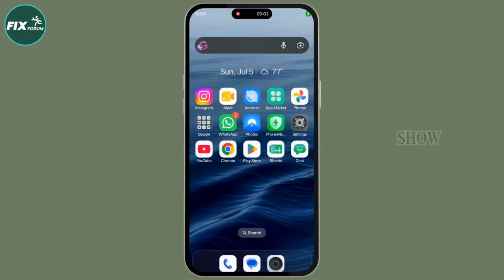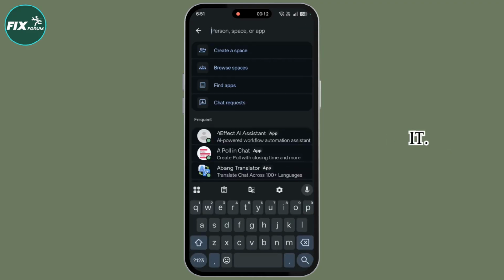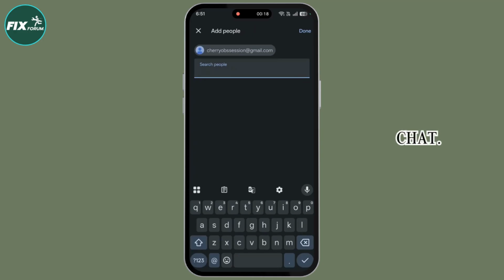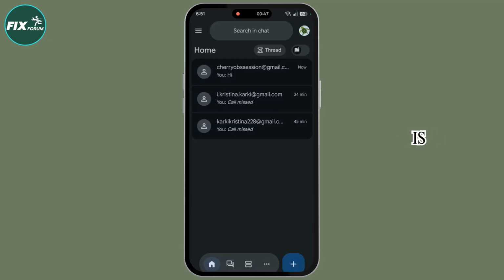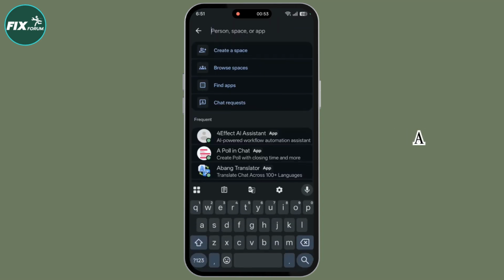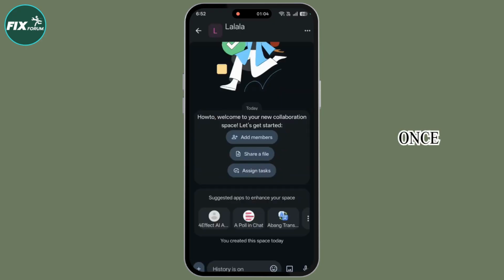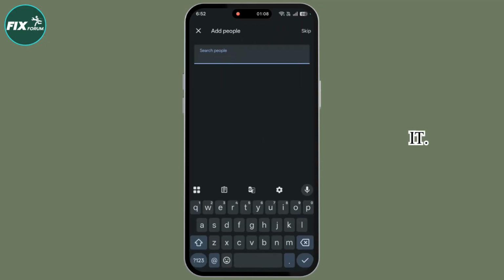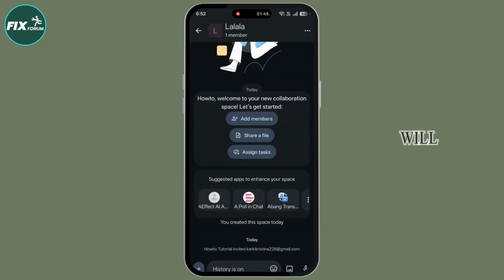Add Someone in Google Chat (2026) | Invite Contacts to Google Chat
In this video, you'll learn how to add someone in Google Chat. If you want to start a conversation or invite a new contact to Google Chat, this step-by-step guide will show you how.

First, we'll show you how to open Google Chat and sign in. Then, you'll learn how to search for a person, start a direct message, invite them to a space if needed, and begin chatting.

This method works on Google Chat for Android, iPhone, PC, and Mac in 2026.

Timestamps

0:00 – Introduction
0:10 – Open Google Chat
0:28 – Search for a Contact
0:48 – Add or Invite the Person
1:02 – Start Chatting
1:12 – Ending

Quick Tip: The person you want to add may need a Google account or access to your Google Workspace organization, depending on your account settings.